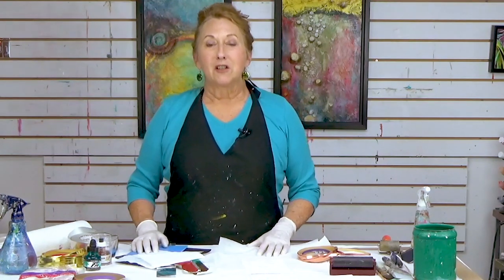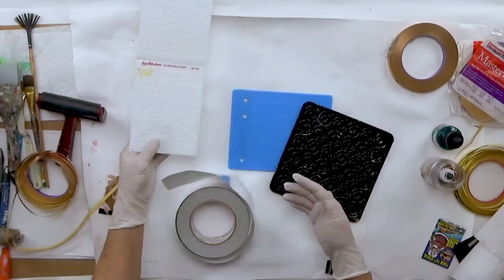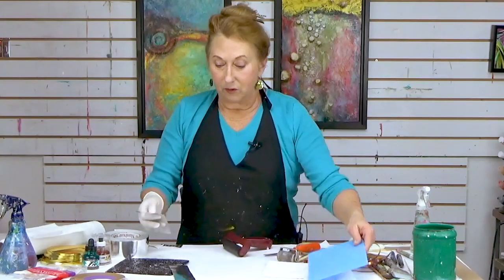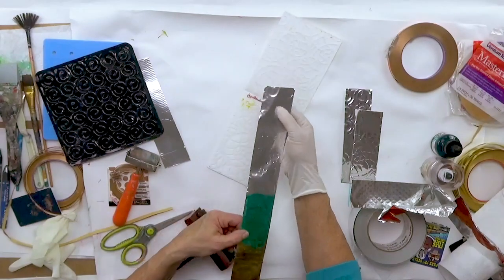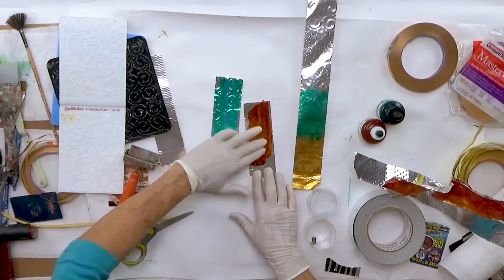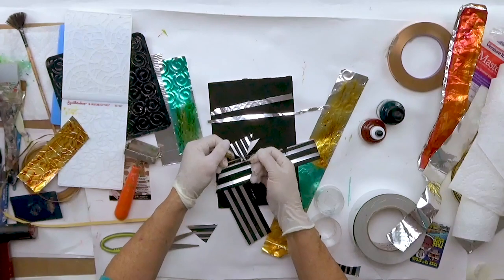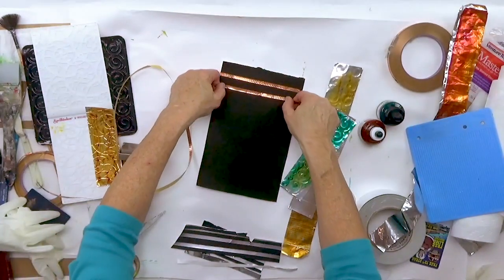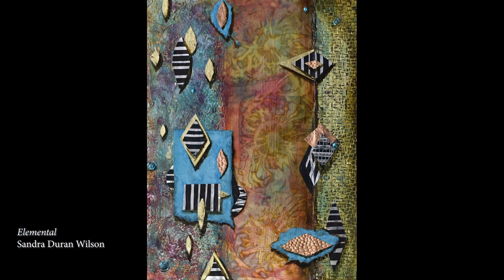Metal Tape Art - Mixed Media Techniques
Metal Tape Art - Mixed Media Techniques,  Episode 026 of Mixed Media Soul Sparks

Use copper, brass, and aluminum tapes to create your own unique metallic elements and design your own collage papers. Shop the home supply stores for aluminum and other metal tapes. Use embossing plates or found textures to create patterns onto the tape and then you can use them as they are or color using acrylic inks.

*SUPPLIES*
Aluminum tape for ventilation ducts - found at builder's supply
Copper or Brass tape - found in crafts stores
Embossing plates - found in craft stores (you can try embossing onto any textured or patterned surface)
Soft brayer or key card
Acrylic inks (I am using inks from Daler Rowney green and Holbein special brown)
I also use a piece of mixed media paper or watercolor paper painted black. Use black gesso for a matte effect which contrasts nicely with the shine of the metal.

Don’t miss out on my latest Instant Workshop, All About Acrylics - only $49!

* QUESTIONS? COMMENTS? ASK SANDRA BELOW! *

I have a broad range of online workshops available from $16 and up